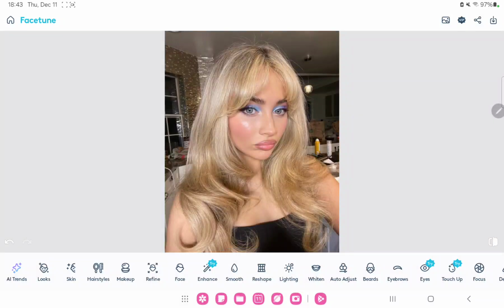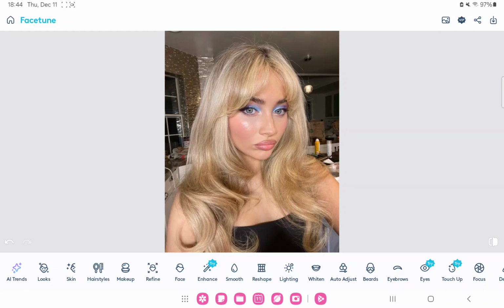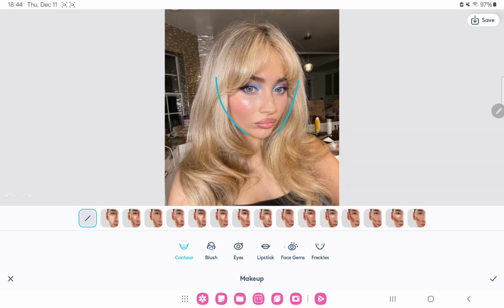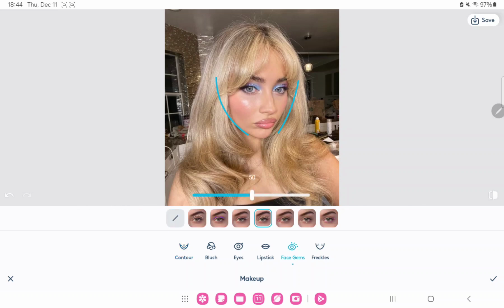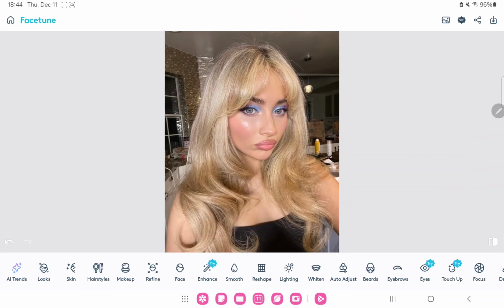How to edit face gems on Facetune?